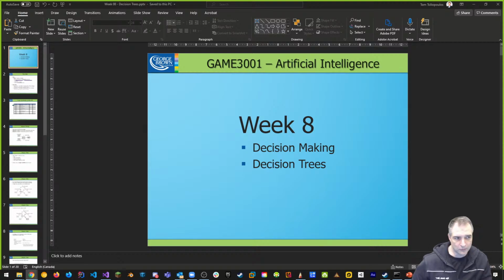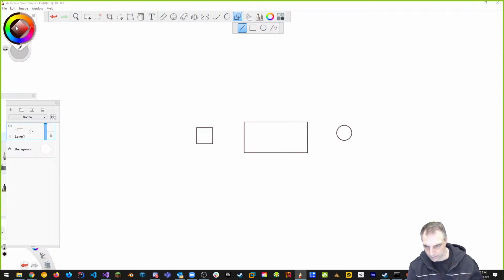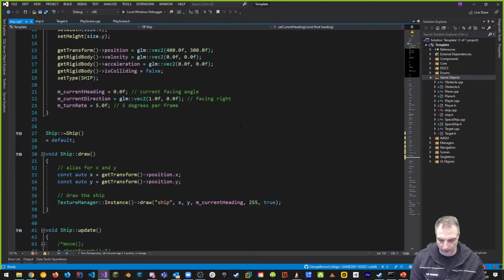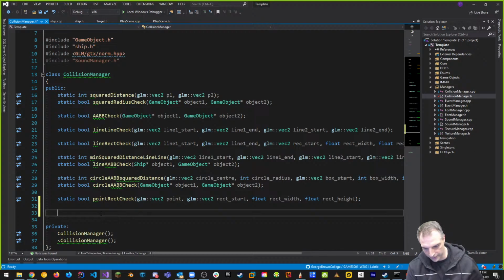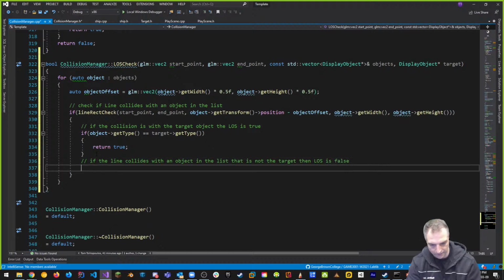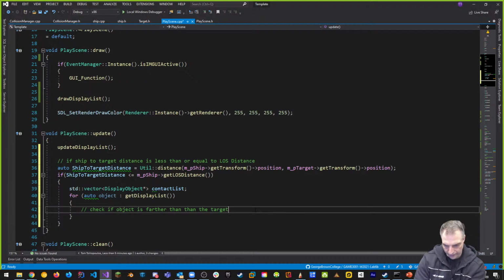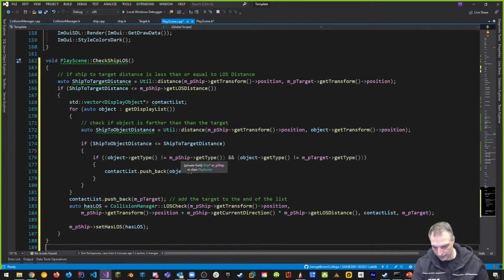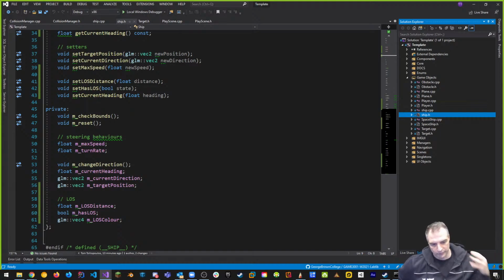GAME3001 - W2021 - Week 8 - Part 2 - Lab 6 - Line of Sight